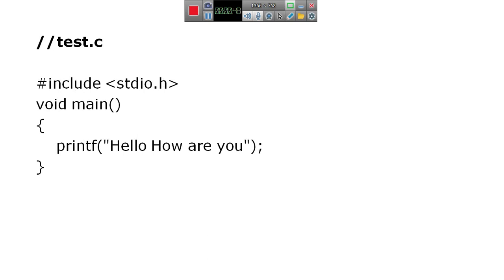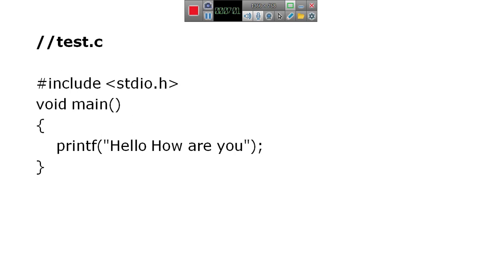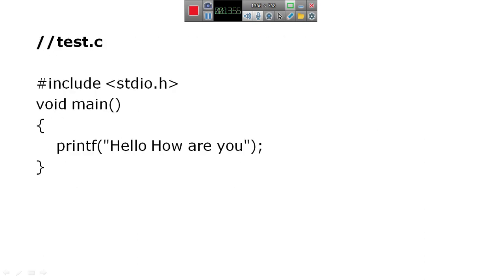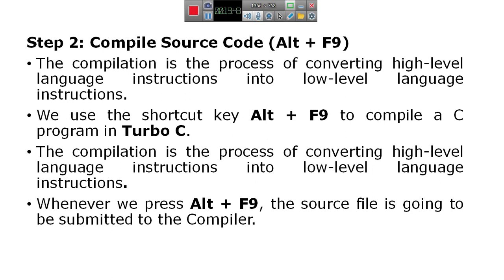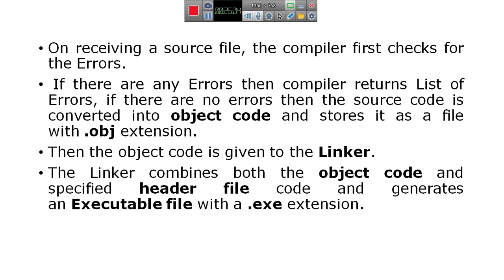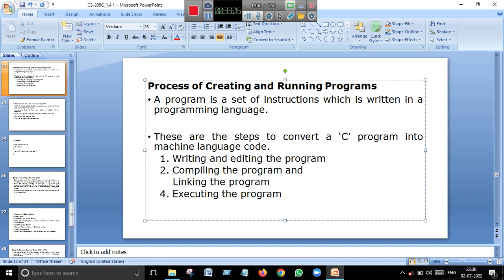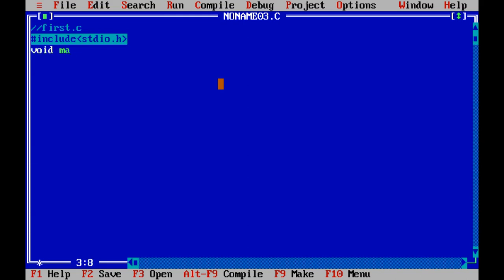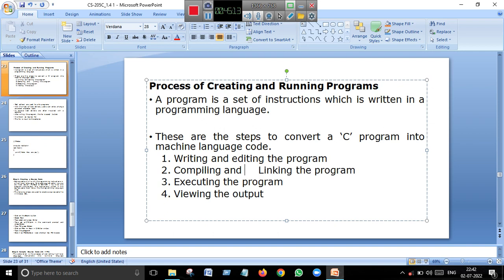C 21 CS 205 1 8